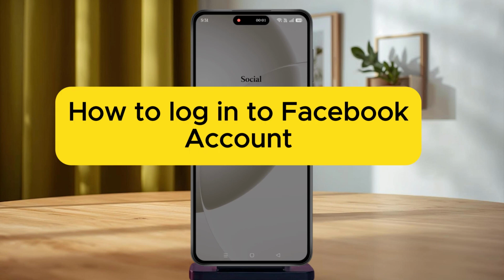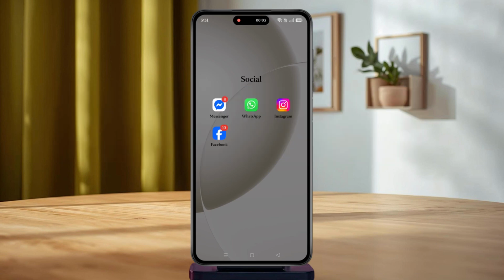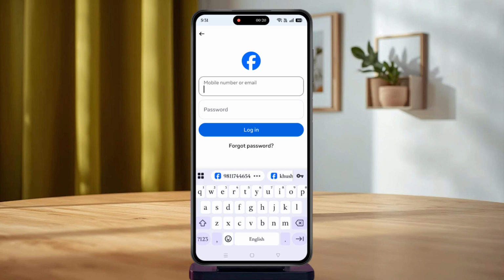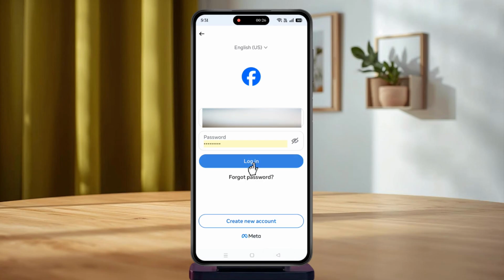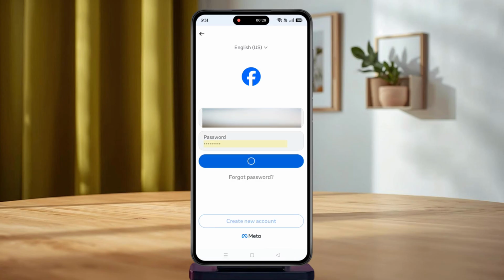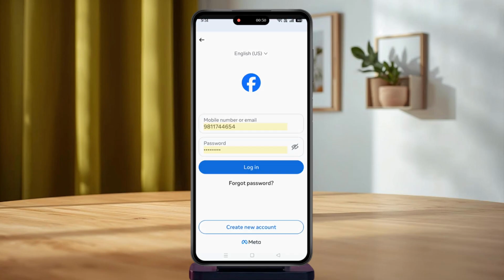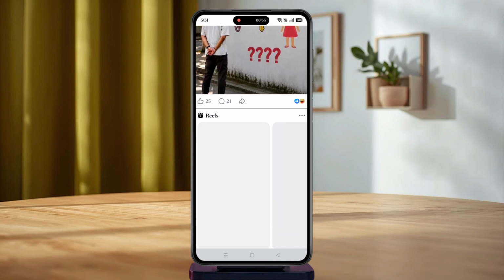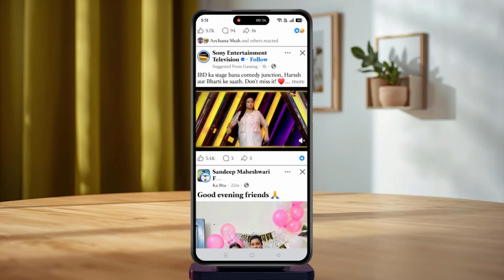How to Log IN Facebook Account in Android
Learn how to log IN Facebook Account in Android in this step-by-step tutorial. Whether you're signing in for the first time or logging back into your account, this guide will help you access Facebook quickly and easily.

In this video, you'll learn how to log in Facebook account on Android and log in Facebook on Android using the official app. You'll also discover how to sign in to Facebook Android, complete the Facebook login Android process, access Facebook account Android, and follow this simple Facebook app login tutorial and Facebook Android tutorial.

Timestamps:
0:00 Introduction
0:20 Sign In to Your Facebook Account